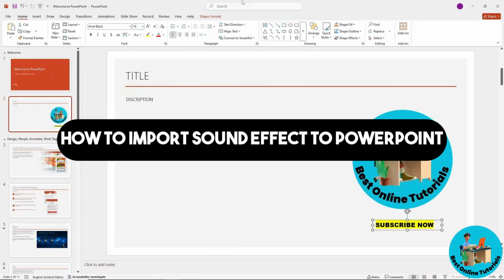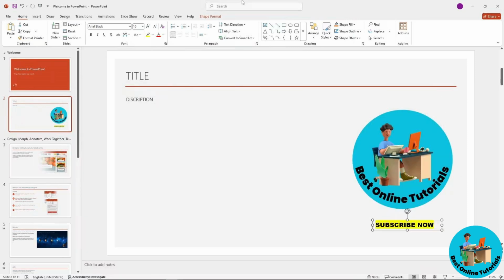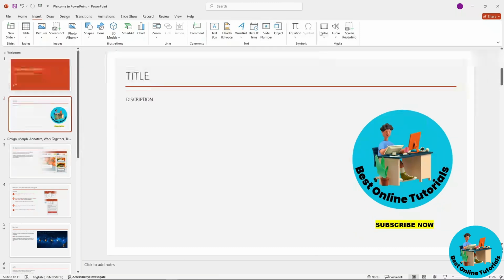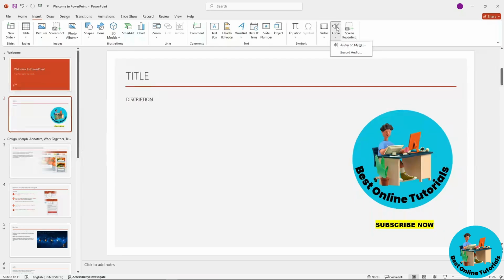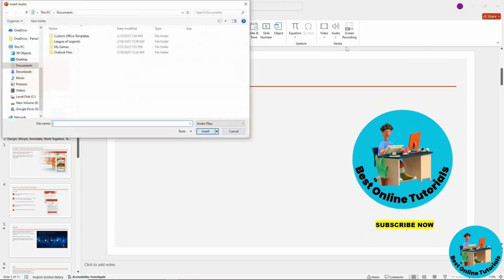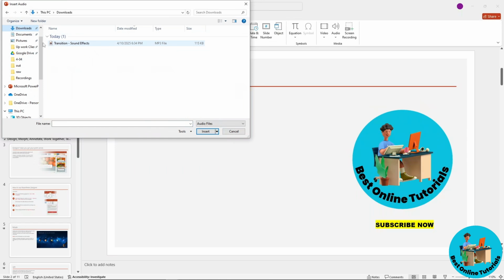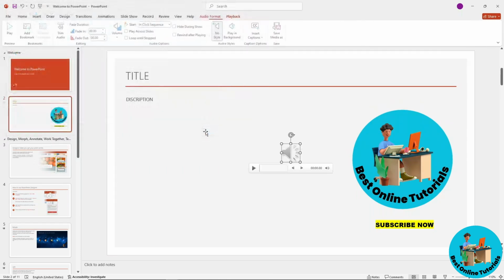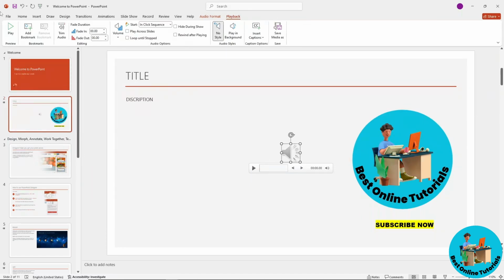How to import sound effect to Powerpoint (Works 2026)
How to import sound effect to Powerpoint!

Learn how to easily import sound effects to PowerPoint in this tutorial. Enhance your presentations with audio to engage your audience.